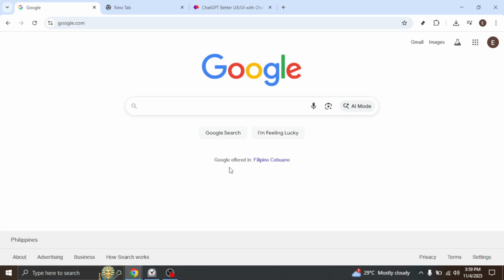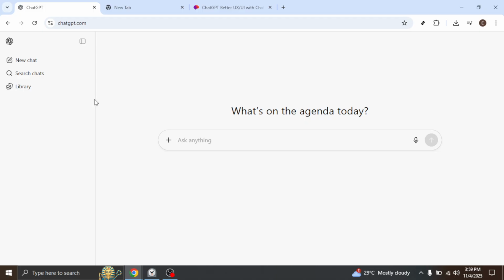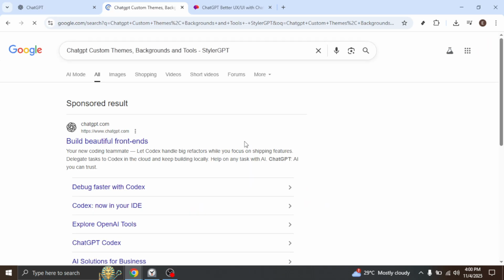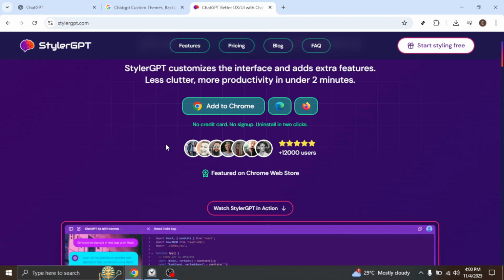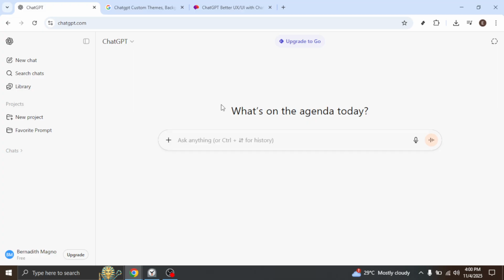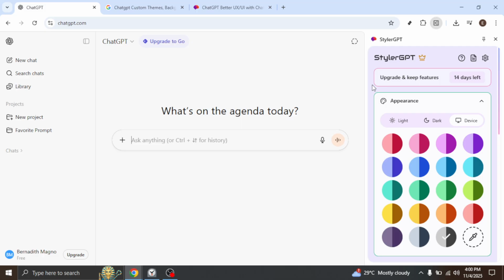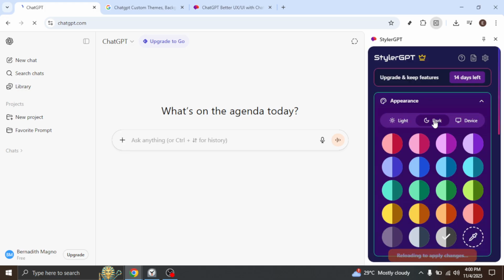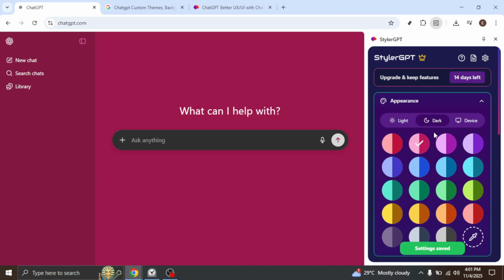How to Change Color Theme in ChatGPT | Switch Dark and Light Modes (Full Tutorial)